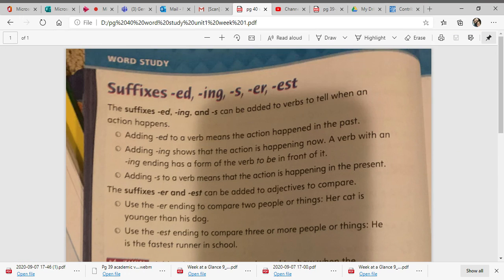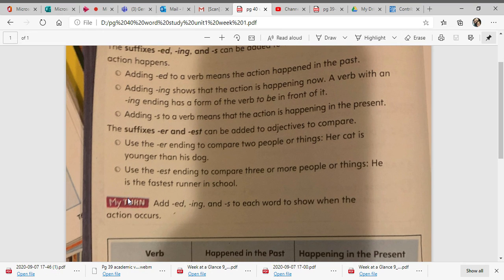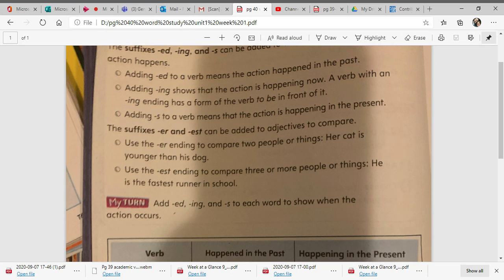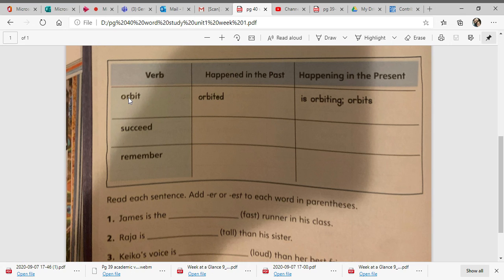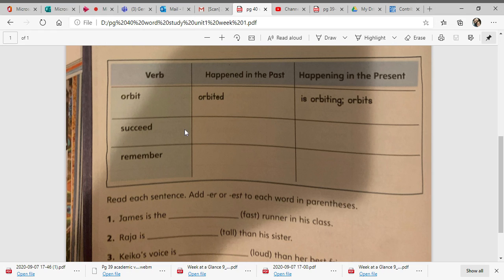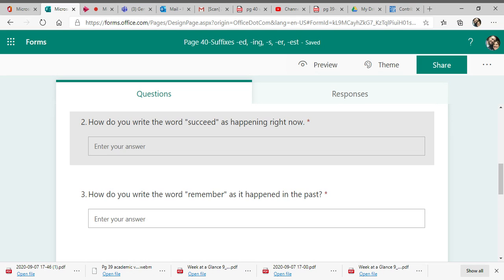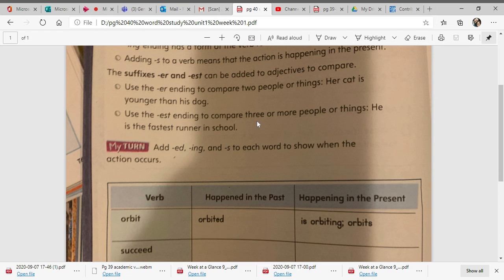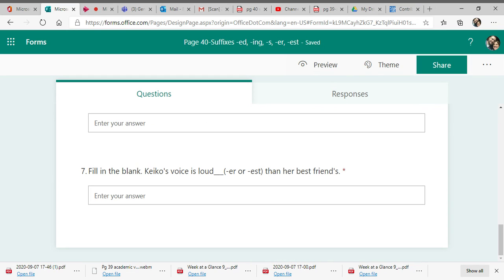NWISD-K.Roesner Pg. 40 Suffixes-Word Study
Use this page to help you with your page 40 assignment.